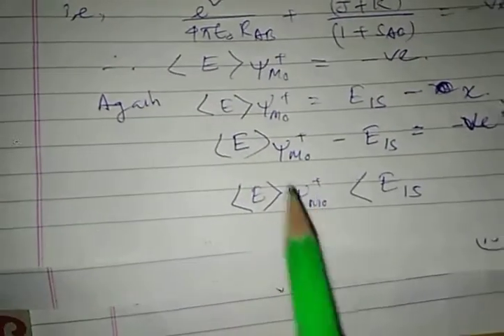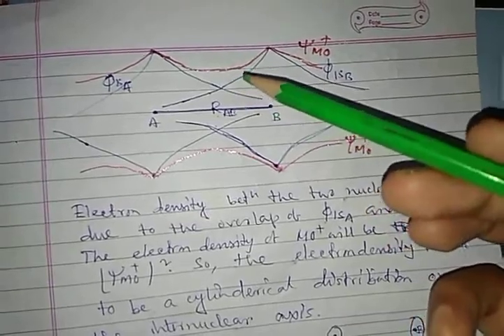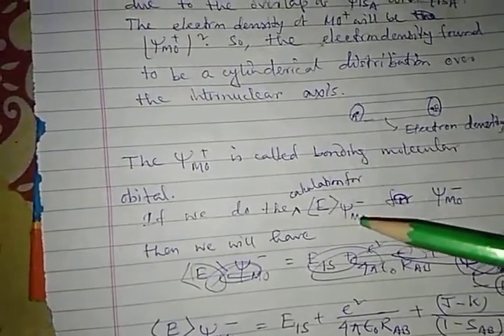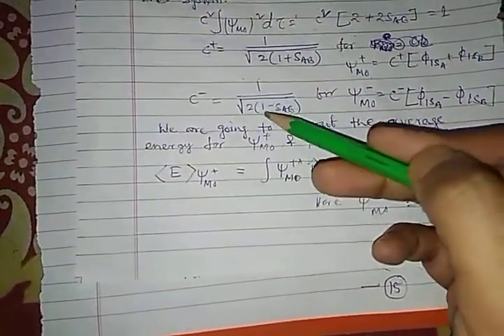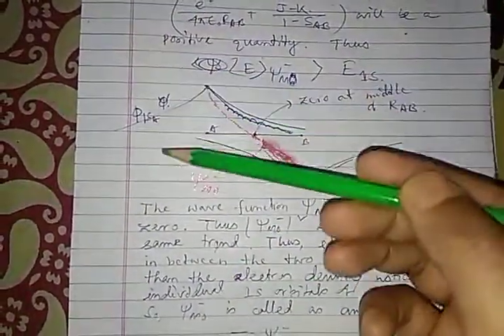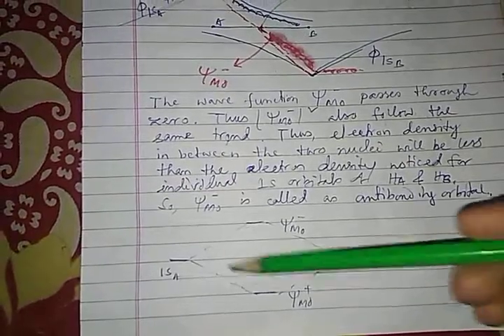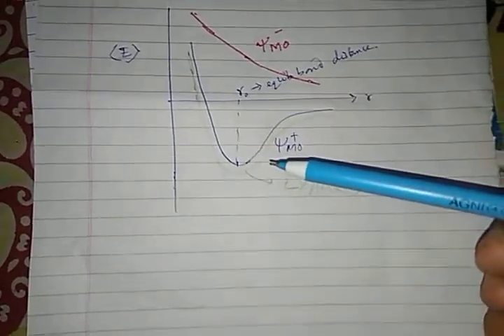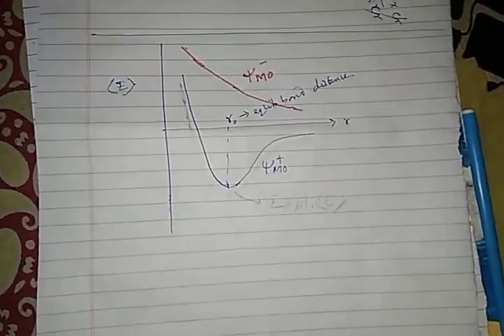Hydrogen molecule ion 4